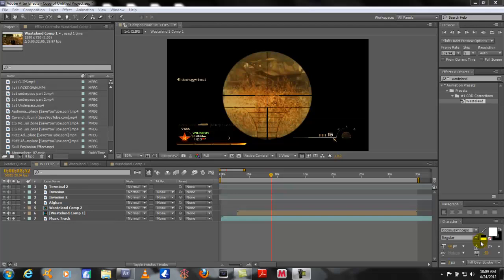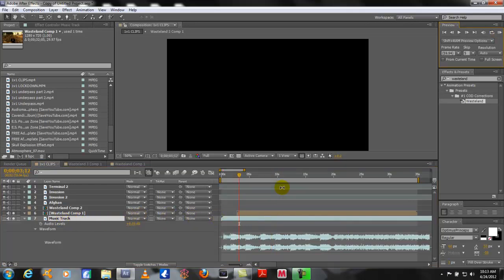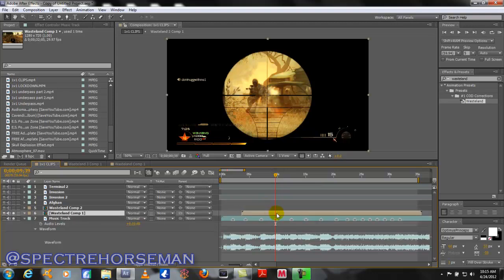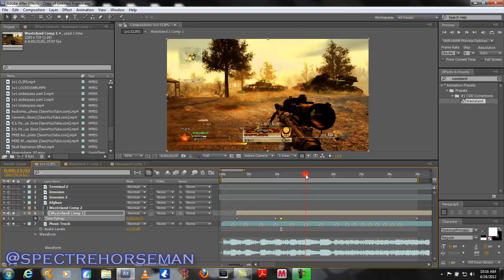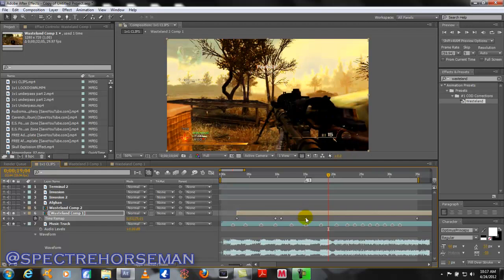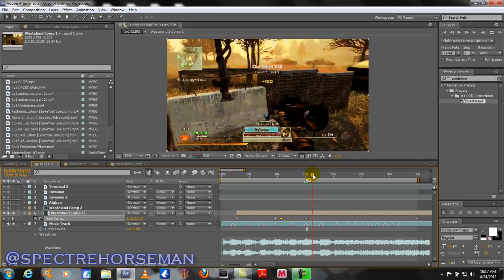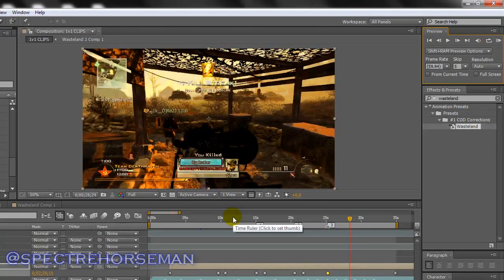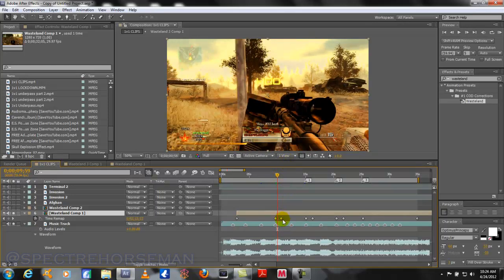AE Tutorial - How to Sync Sniper Shots and Music Tracks - Call of Duty Montage After Effects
I covered this in the Sony Vegas program, now here is how to do it in After Effects. It's actually easier in AE so that's how I do it now.

Future Tutorials: Depth of Field, Sound Design and Twixtor.

Video Response: If you make an edit using this effect, come back and make a Video Response.

Know your shortcuts:
CTRL Z - UNDO (Most important shortcut if you mess something up)
Hold Shift while dragging marker - snap to edge of clips
Alt [ - Cut a clip on the left side (beginning)
Alt ] - Cut a clip on the right side (ending)
Ctrl D - Duplicate a Layer
Ctrl Shift D - Split a layer

Transform Properties - Select a layer first; then
T - opacity
R- Rotation
P - Position
M - Mask
F - Mask Feather
E - Effects

Audio Markers
1. Select Layer
2. RAM preview section
3. Press * during playback to place a marker

How to edit clips
How to use After Effects
How to sync sniper shots with music
How to make a montage